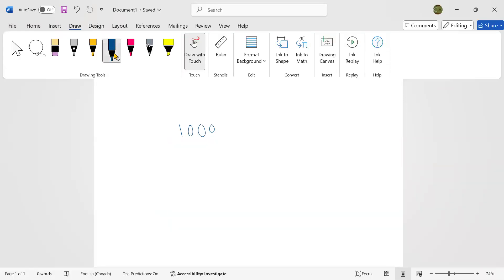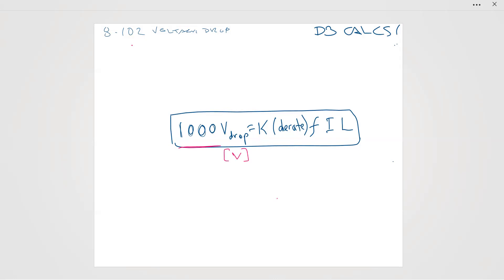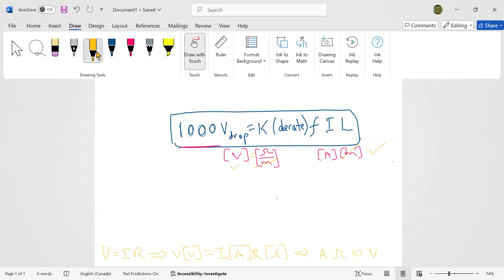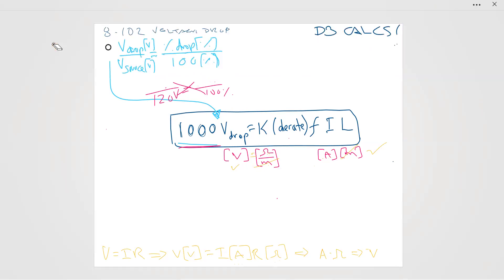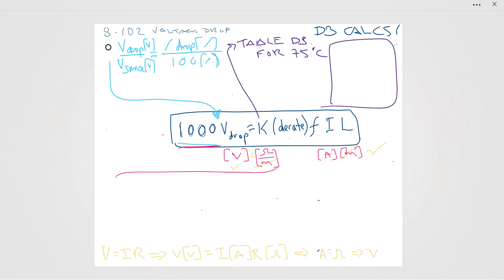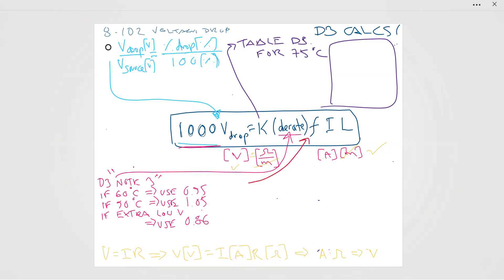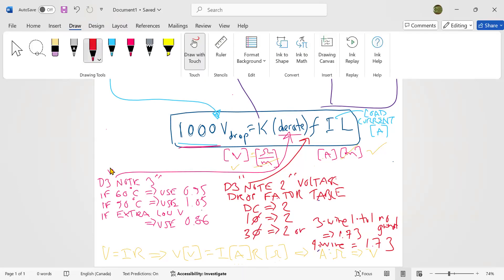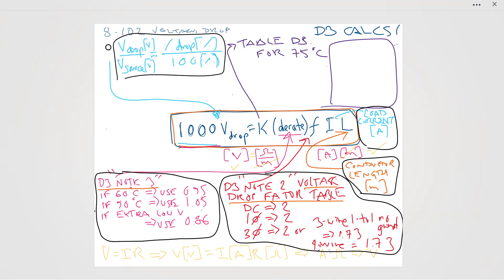The Voltage Drop Equation Explained (CEC 8-102 Table D3 2024 NEW Code)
Here's a simple explanation showing the voltage drop calculations for CEC 8-102 from the 2024 code.  It uses Table D3 of the CEC.  This can also be applied to Section 9, Table 8 of the NEC, which follows the same formula.

The factors in the equation are:
Voltage Drop
Source Voltage
K-factor
derating factor of Note 3
Voltage Drop Factor of Note 2
Load Current
Conductor Length

This video is part of a playlist about the Canadian Electrical Code Part 1 2024.

This is helpful for electrical engineering students, technicians or apprentices studying for their Canadian IP Red Seal Text / Exam.  I hope the CEC example problems with solutions are useful to understand the rules.